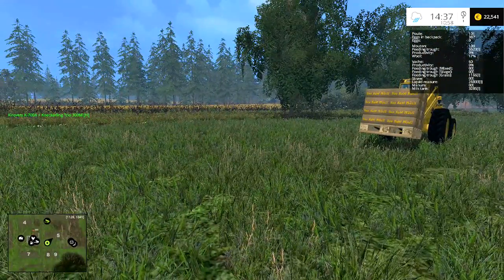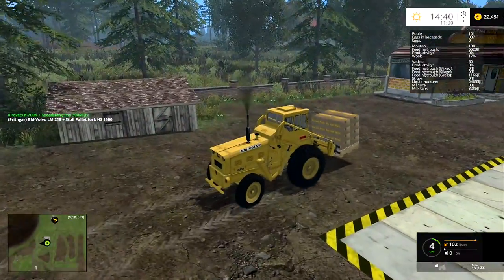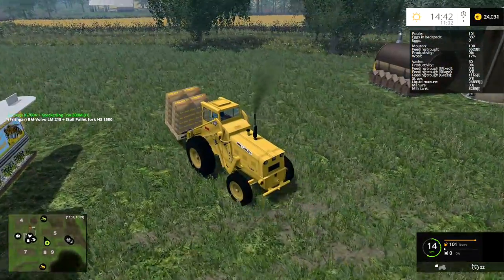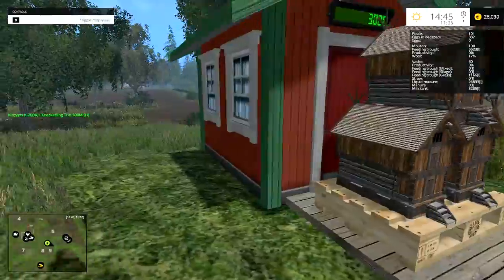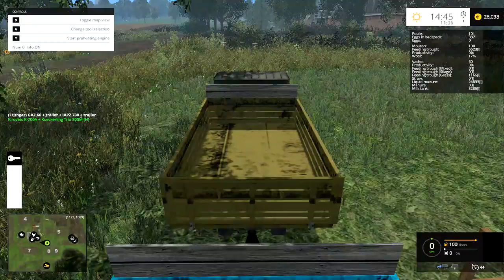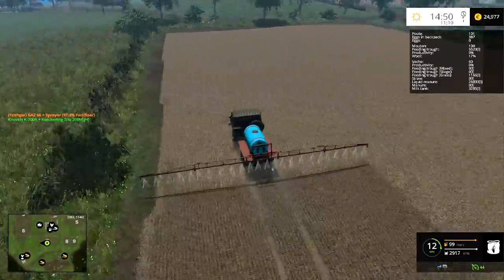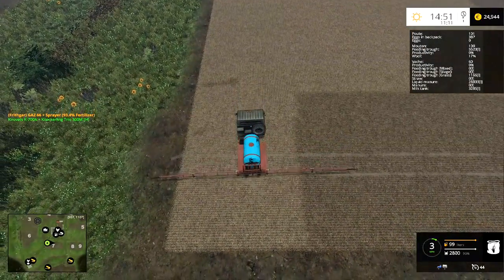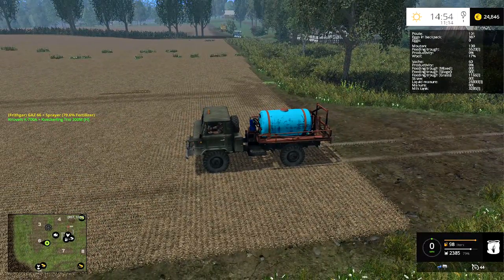Let's Play FS15 Old Times #28: Spraying With The GAZ 66!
In todays Let's Play Farming Simulator 15 on the Old Times map, where we only use machinery from before 1980-
It's our final week in Old Times, so there are a couple of things I'd like to get done before we go.  First of all we'll sell some cereal from the beekeeping mod to see what we get for it.  Then for the rest of the day today we're going to hook up and test the GAZ 66 with the sprayer unit.  We'll fill it up and take it out to one of the cultivated fields so we can see how well it does.  It's got a nice reach on it and is quicker than our little fertiliser spinner!

This weeks question 'I'm starting Higher Hills next week, do you want me to start with 100, 150 or 200,000 pounds in the bank?'  Remember folks, it's your vote, it's your game!

Map Old Times This fantastic map has been beautifully made by the team below.  Please do not download this map from anywhere other than modhoster as the map creators have asked for it not to be placed on other sites.
Credits
Vielen Dank für die Objekte:

Layers - Treckerjack_TJ1 & El_Cid
Garage - ziolek6
Fachwerkscheune - RAUSCHEBART
Alter Zaun - martinbigM500
Barn - ziolek6
Kuhstall - ziolek6
Kuhstall2 - Cayman
Stodola - Kosa
Steinbrücke - LU-herzberg
Gebäude Magazin - marjas31
Altes Landhaus - spider100
Old models - thecsfun
Hafenmauer - MThis
Milchannahme - GE-Mapping
Milchsammelstelle - firststep
Vanilleeis - Lowpoly-Bäume
Eifok Landhandel - cyber11
Alter Klinkerstall - Kolbenfresser
Heuhaufen - unbekannt
Misthaufenset - M-S_Buschi